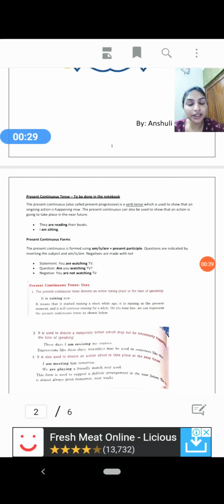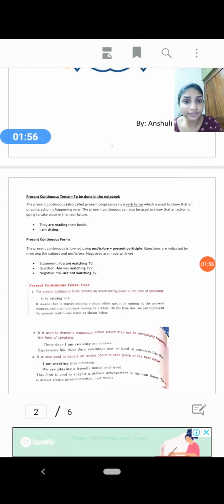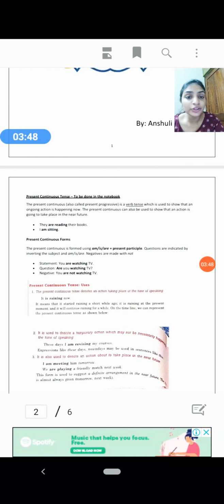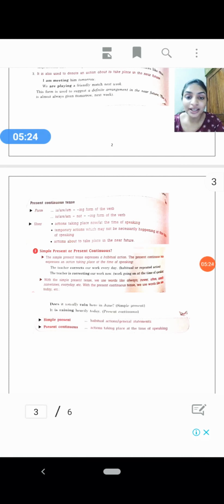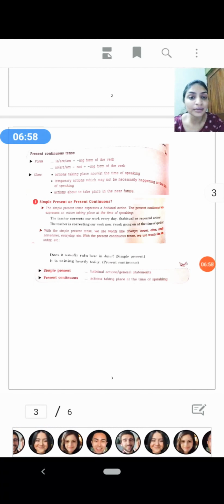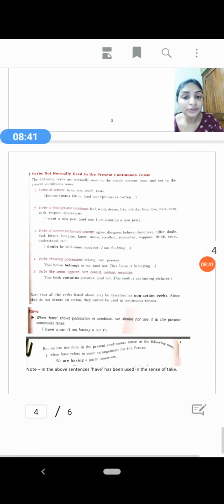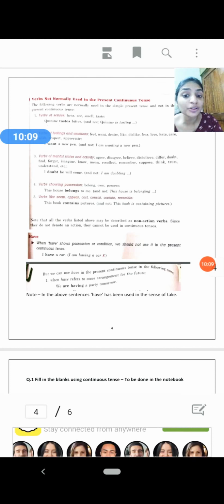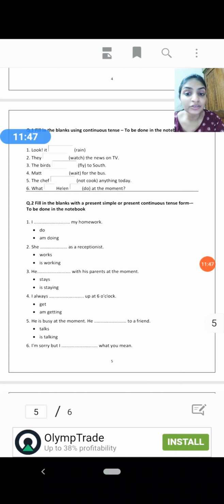Class 7th - Present continuous Tense